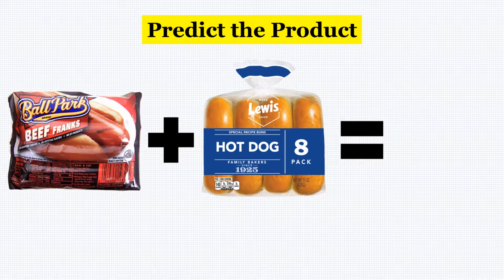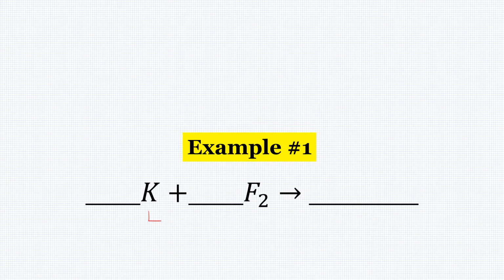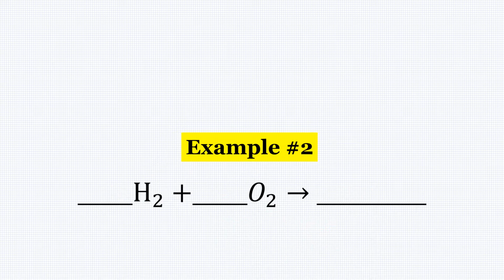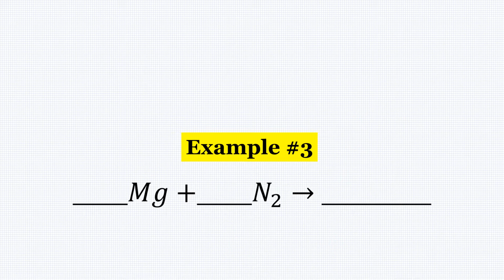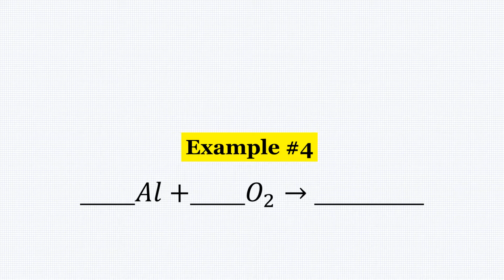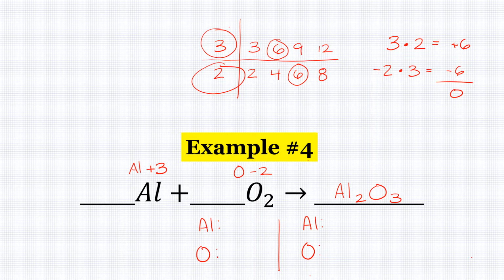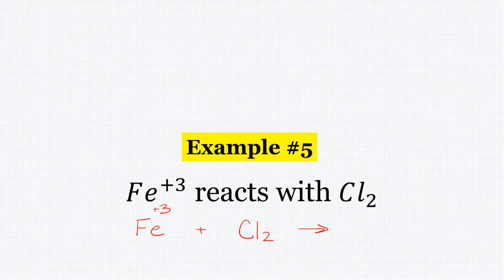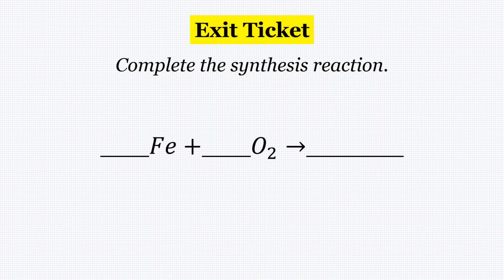U03 L11 Synthesis Reactions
In this video, we look specifically at synthesis reactions and how to properly predict the outcome.